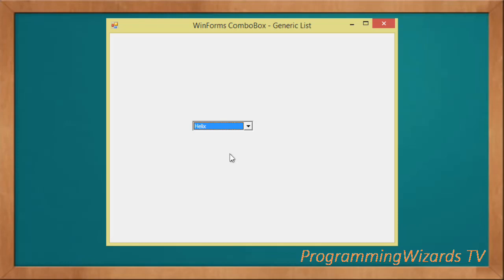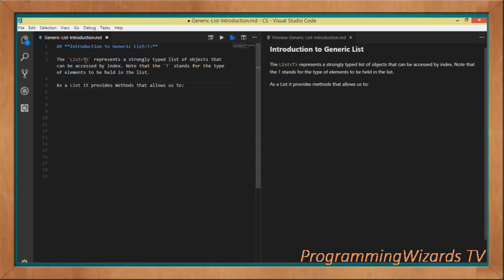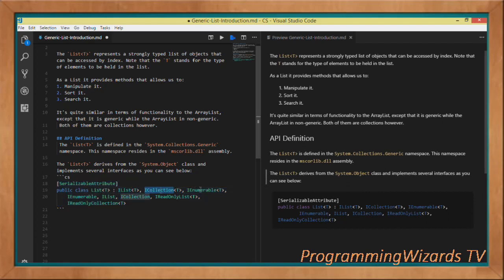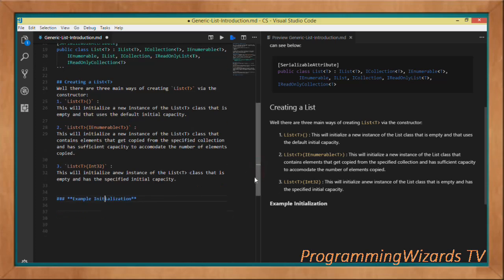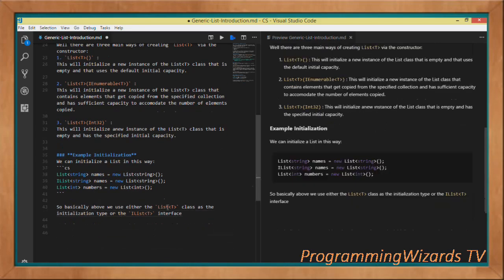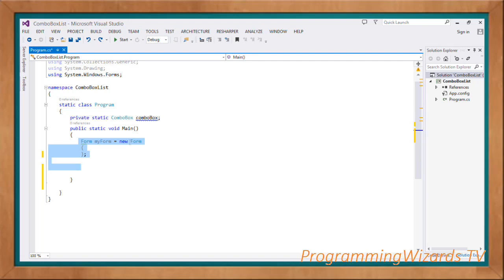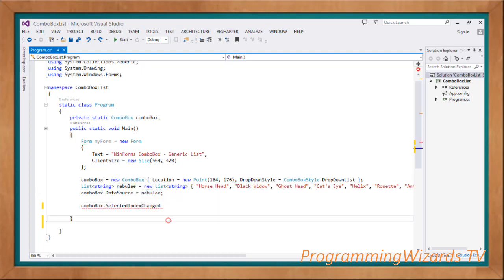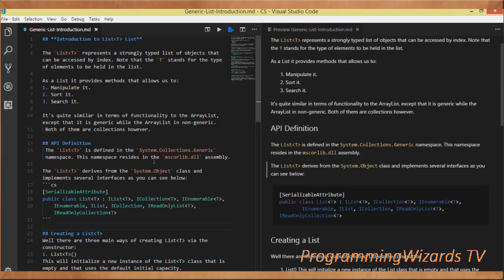C# WinForms S2E3 : ComboBox - Fill From Generic List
The aim of this tutorial is to see how to bind a combobox to a generic list.  Generic List allows us hold, manipulate,sort and search list of objects that are accessible by their indices.

Generic List belongs to the System.Collections.Generic namespace.

Let's go.